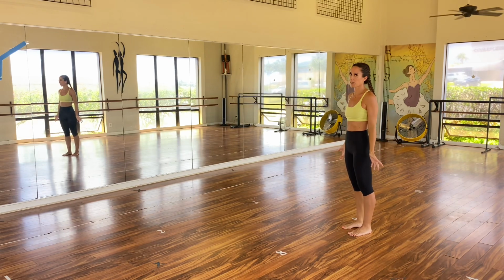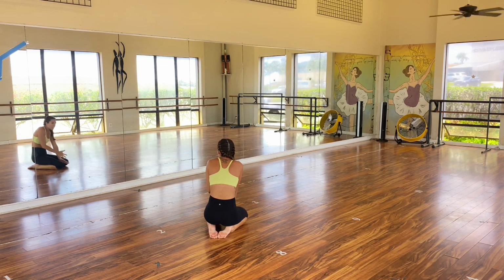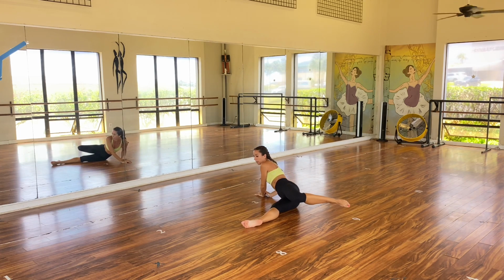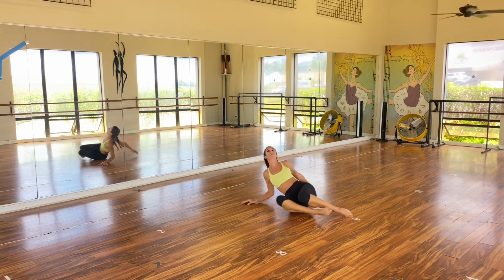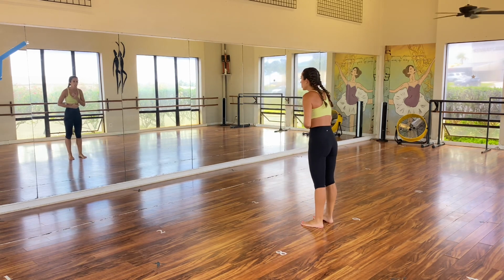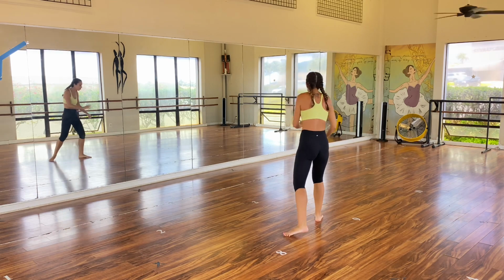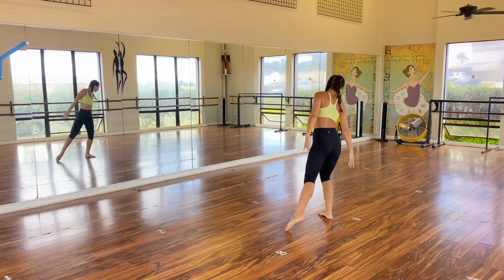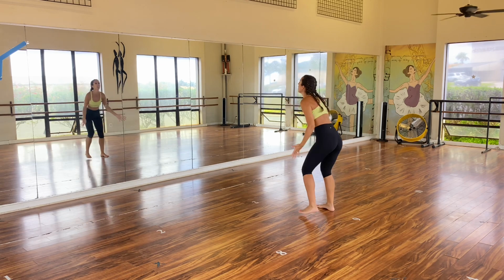Lyrical Dance Tutorial - Save Myself by Ed Sheeran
This combo was created for my Intermediate/Advanced Class. It was not meant to be a very technical dance, because we were focusing more on the emotional side of it! There are only two spots where I gave modifications in case there are any beginners that wanted to try!

Choreography: Amanda Tanigawa
Song: Save Myself by Ed Sheeran
Studio: Aloha Dance Studio